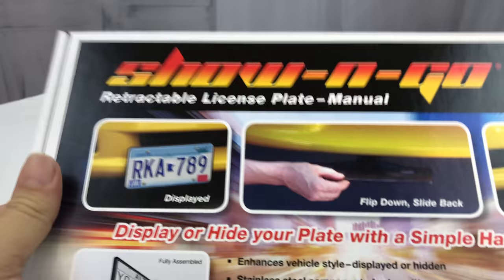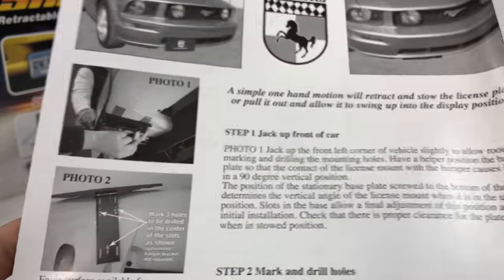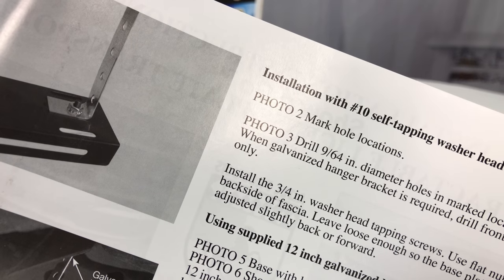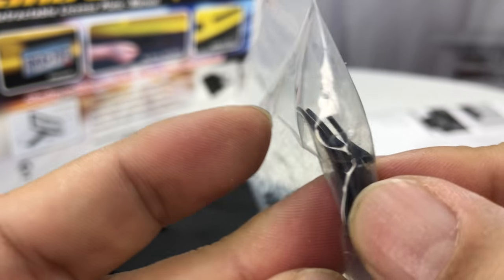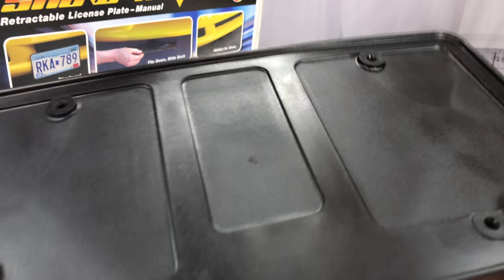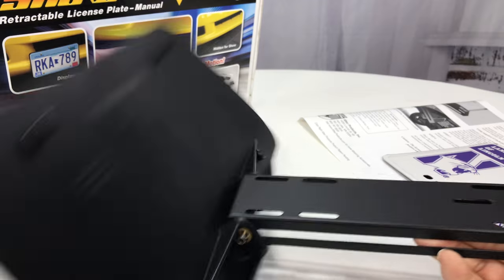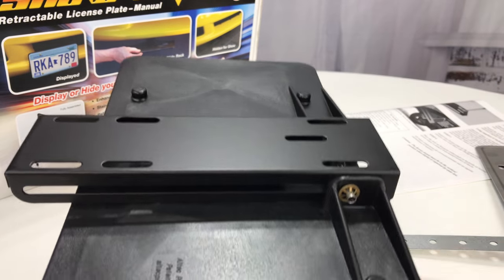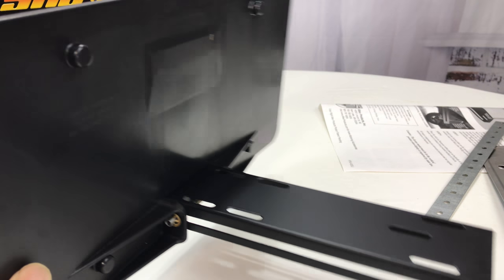Cheapest Manually Retractable Show N Go License Plate Holder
Altec Products
Show N Go License Plate Holder

A simple one-hand motion to retract and stowe the license plate.
• Universal appeal in all automotive market segments
• Stainless steel bracket with glass filled tough polymer plate holder
• Satin black SS e-coated base frame for an attractive and durable finish.
• Easy to assemble, comes with mounting hardware

Show n Go license plate transport is an innovative new product that is valued by enthusiasts who take pride in the fundamental clean lines of their automobile. The Show n Go eliminates the standard OEM front license plate mount that often looks like a design after thought, and replaces it with a mount that both displays the plate in a more attractive position, and allow the plate to be retracted and stowed out of site with a simple one hand motion for an off road show - no tools or adjustments are required. The transport mechanism incorporates a stainless steel torsion spring that both retains the mount in the stored position and also causes it to flip up into the display position when it is manually pulled out. Expedition Money LLC